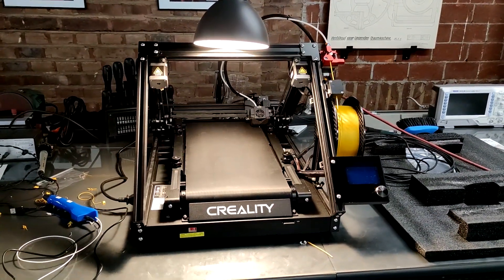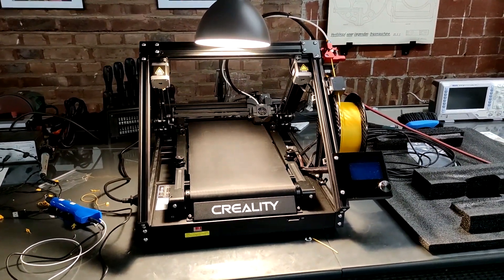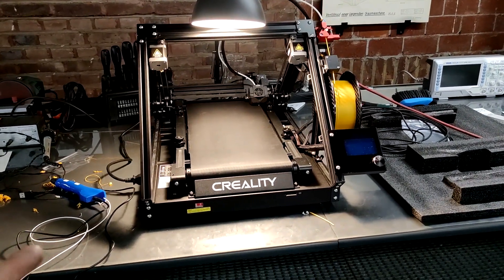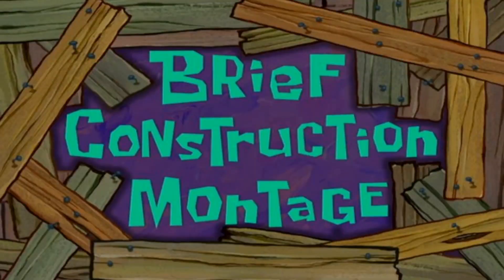Building the Ultimate Production 3D Printer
This is a proof of concept build in less than 24 hours. Not even remotely finished, but we'll get there.

Rapid Prototyping is what I do on a daily basis.